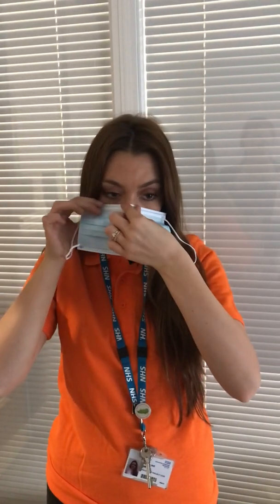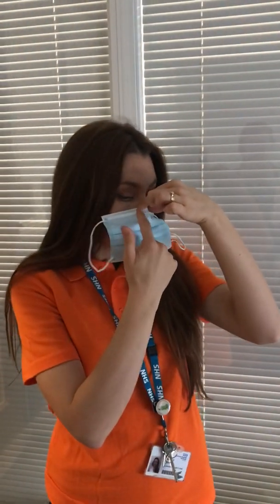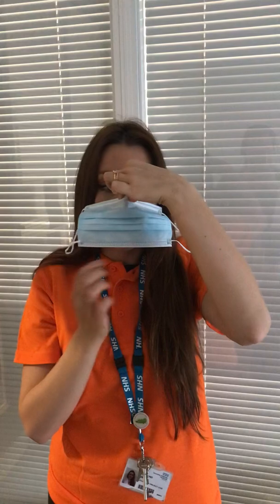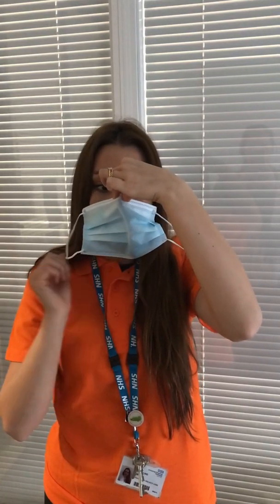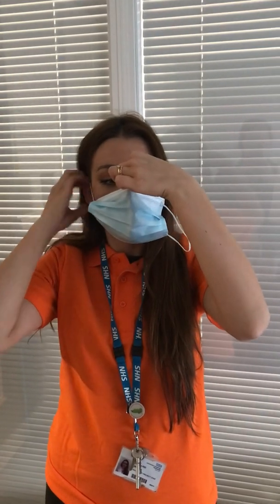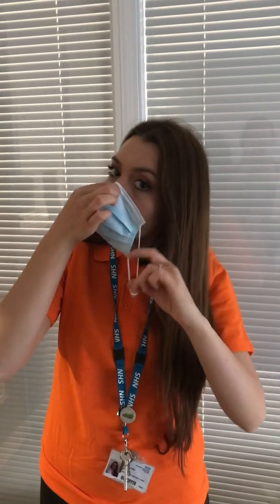Wearing PPE in the hospital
A video to show the correct uniform and PPE requirements for visiting patients on wards.